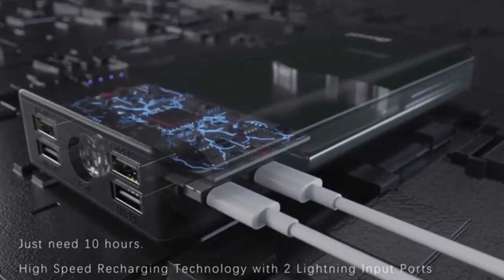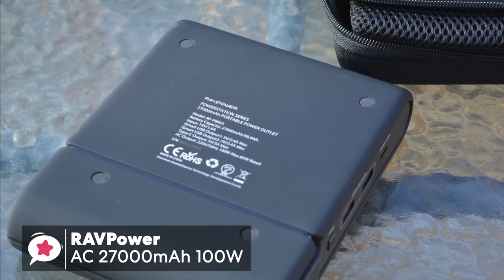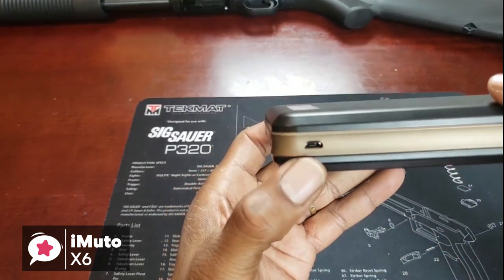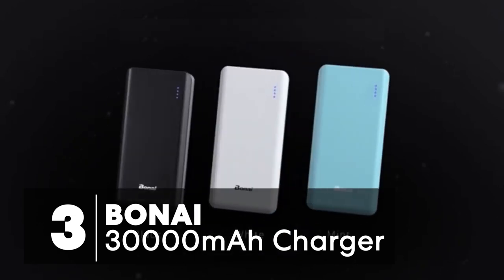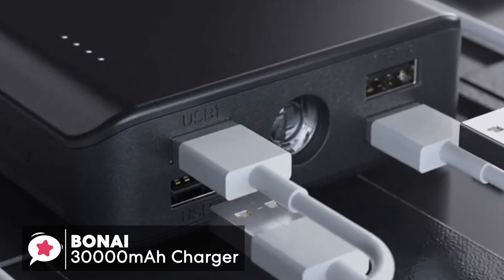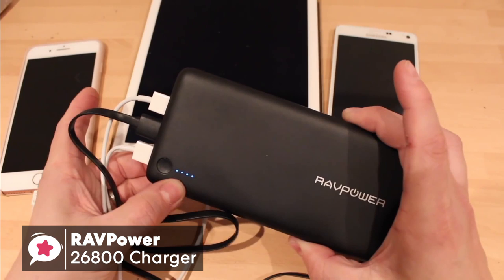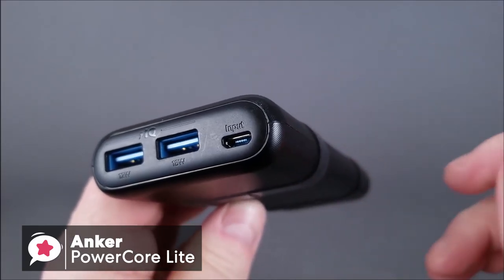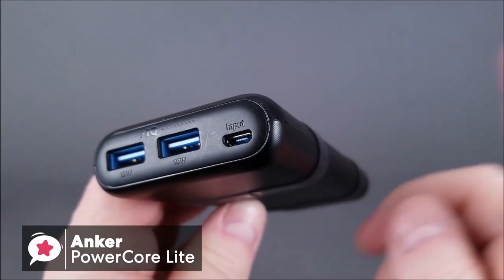5 Best Power Banks - Charge Your Tech On The Go!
Links to the power banks mentioned in this video:

► 5. RAVPower AC Outlet 27000mAh Power Bank
► 4. iMuto 30000mAh Portable Charger X6
► 3. BONAI 30000mAh Portable Charger
► 2. RAVPower 26800 Portable Charger
► 1. Anker PowerCore Lite 20000mAh Portable Charger

In the current tech age, just about everything important in our lives has a battery that needs charging.  If you're on the move, traveling, commuting, or generally away from home then you need to know you can charge your essentials like phones, laptops, etc, and stay connected with the world.  With so many choices of power banks on the market, it can be hard to choose one, so we've made a shortlist of the 5 best power banks for this year based on features, price, and specs.  In this video, you can find out more about exactly which to choose.